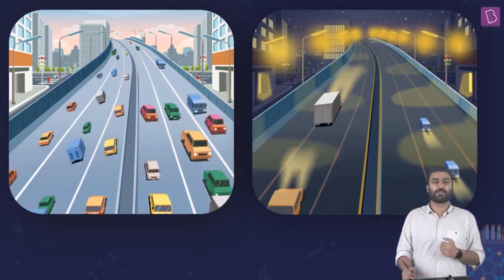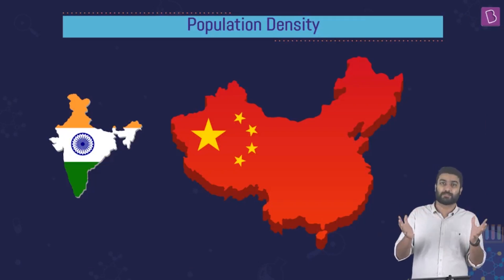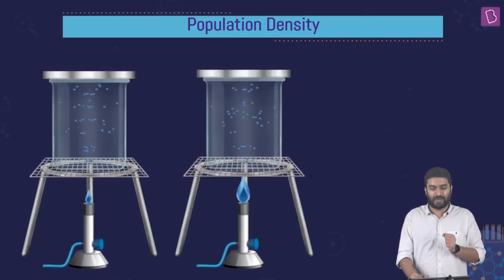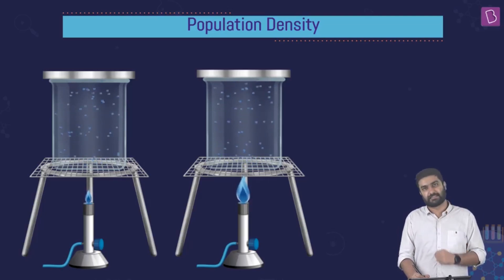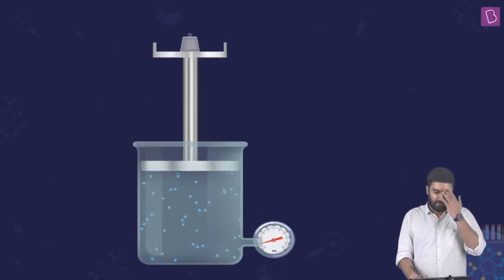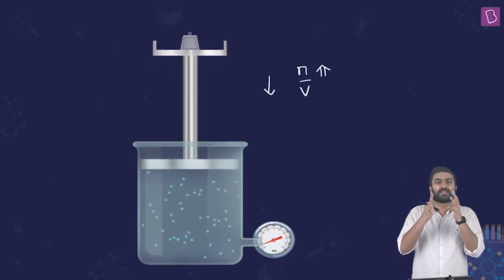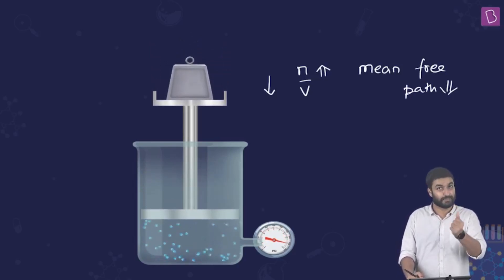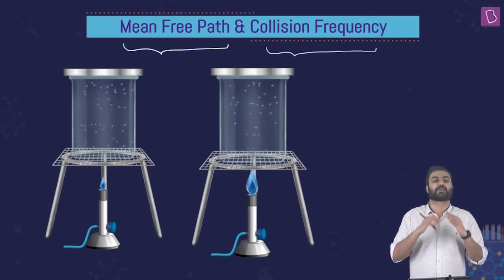Applying Concepts: Collision Theory- States of Matter | Chemistry | JEE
🚀✍️ Download Chapter-wise Session Notes, FREE DPPs & Chapter Test PDFs Now⬇️
✅ JEE Ranker's Batch This is the video in which students will learn the application of the concept of Collision Theory. The main topic that is discussed in the entire video is based on the analogies, understanding, and correlation of population density, mean free path, and collision frequency. Other concepts that are also covered in the video are
✔ Effect of compression
✔ Effect of expansion
✔ Effect of heating
✔ Effect of cooling

BYJU’S JEE online classes are conducted every 3-5 times a week. The main focus of these classes is to provide daily practice problems that are based on the JEE Maths previous year questions. These questions are picked from different JEE Maths books which helps students in getting exposure to different types of Maths JEE Mains and Maths JEE Advanced questions.